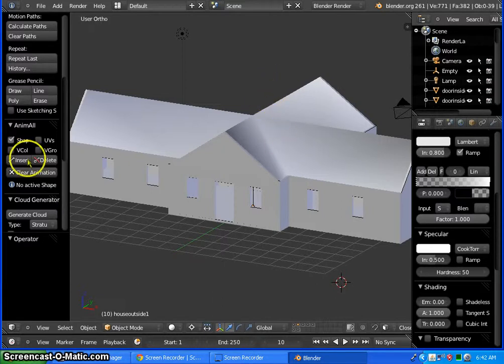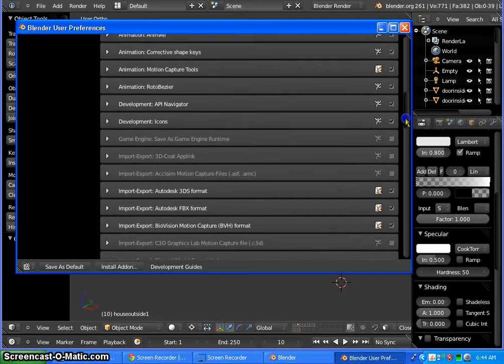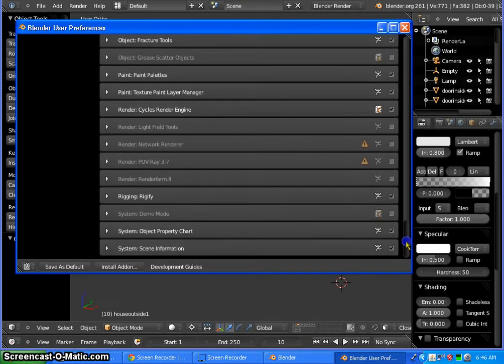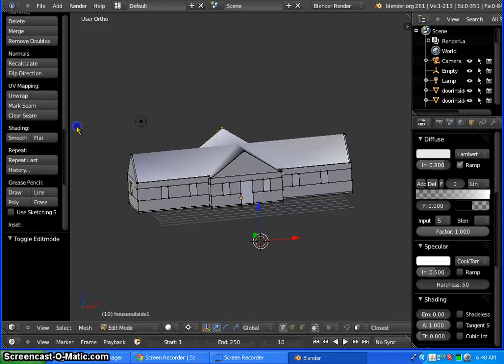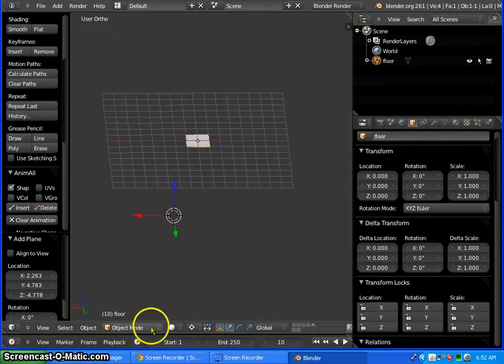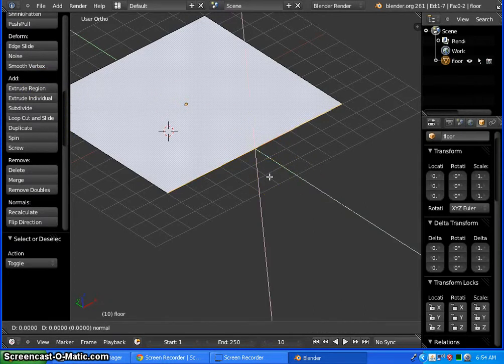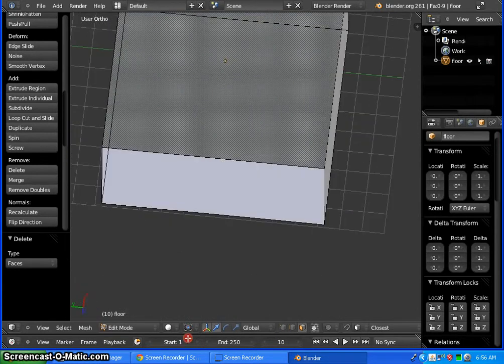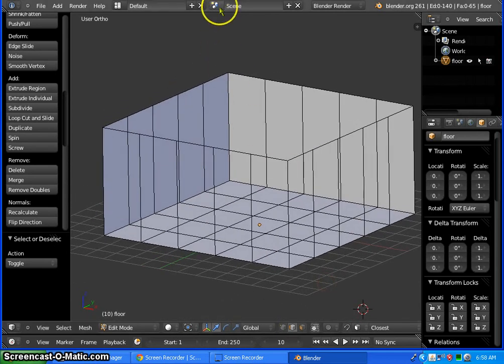Virtual Reality Game Dev Ed - Blender Advanced tutorial s3.avi